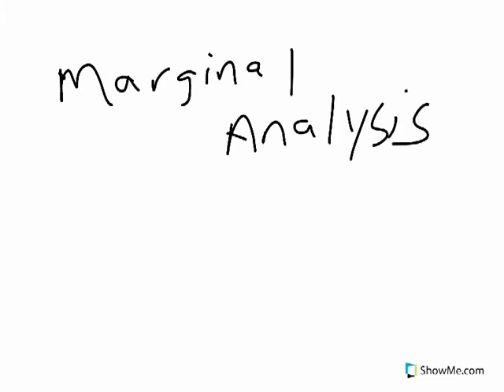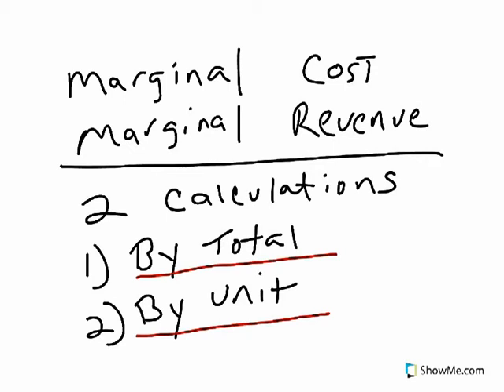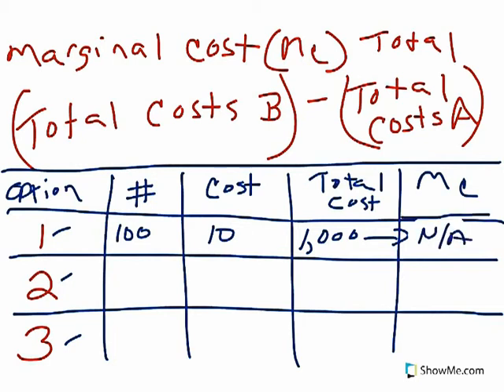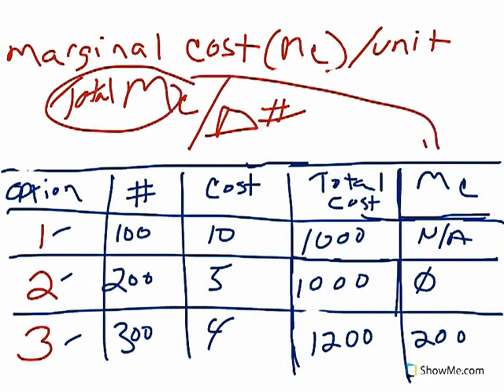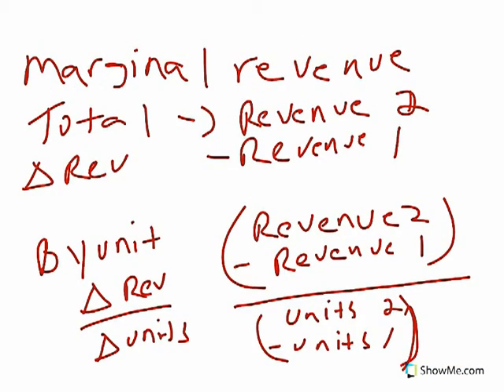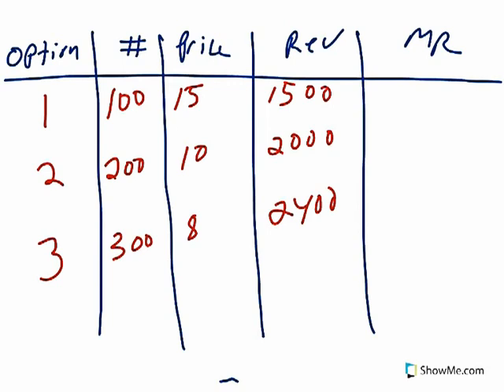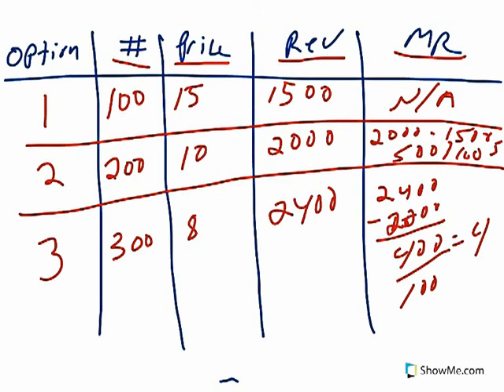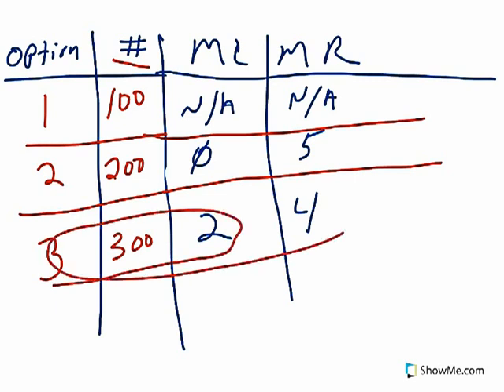My Edited Video